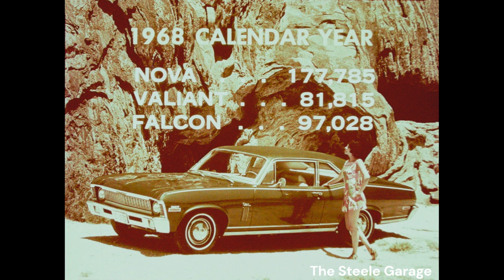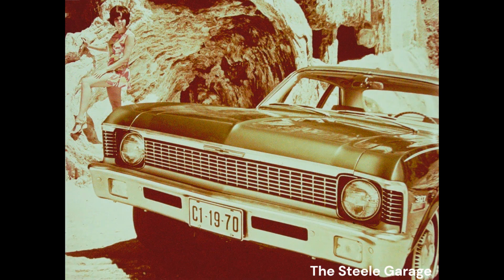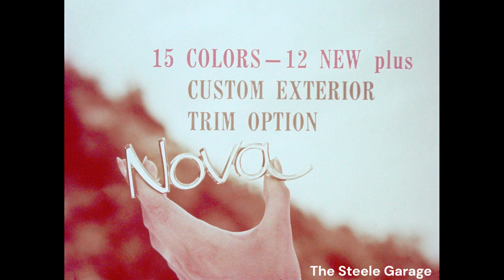1970 Nova, Corvette, & Camaro Introduction - Chevrolet Dealer Training Film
“Aim For The Sky!” is a training film from the September 1969 Communications kit sent to Chevrolet dealers to introduce the staff to the 1970 Nova but also includes the Corvette and Camaro.
Nova @0:07, Corvette and Camaro start @02:57

The film specifically mentions that the Nova is the 1970 model but never mentions the year model for the Camaro or Corvette. The new ‘70 Camaro was delayed so this film shows the ‘69 Camaro instead without any explanation by the narrator. The 1969 Camaro production model extended into November 1969, due to the delayed introduction of the second-generation Camaro planned for 1970.

The redesigned 70 Camaro was released several months later than normal and is introduced in a different training film which can be viewed

The engine sounds that Chevrolet used in this video @02:57 and @05:57 are actually the sounds of the fuel injected 283c.i. engine that was recorded in the 1961 record called "Sounds of Corvette."

This film was intended for internal use at the dealership and was not shown publicly. This video was created from a filmstrip and companion 33-1/3 vinyl record from my personal collection and are shown at the beginning of this video. This film was not downloaded or copied from another source.

Be sure to check out the other vintage dealer sales training videos that are already uploaded to this channel and subscribe to The Steele Garage to be notified of future content.

Nova, Corvette, and Camaro are registered trademarks of the General Motors Corporation.